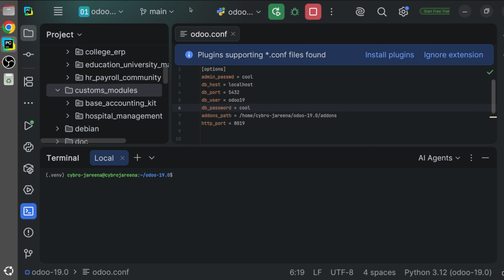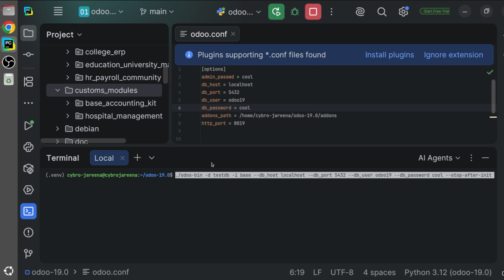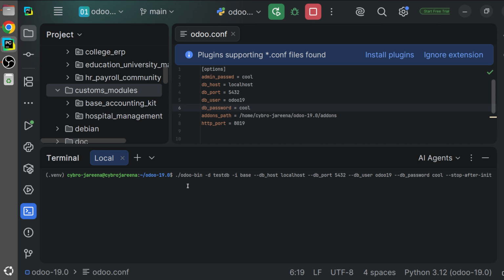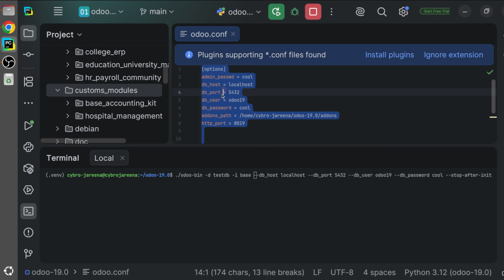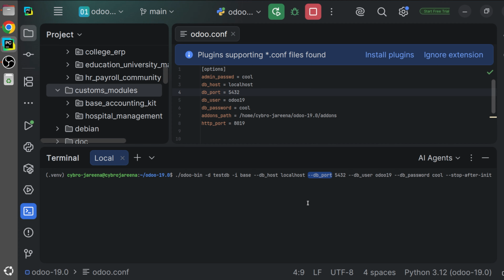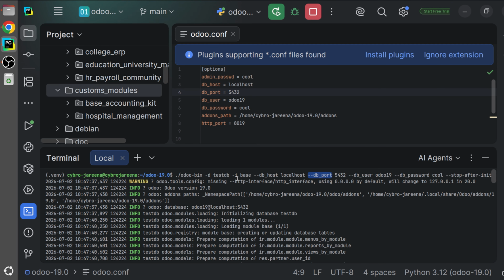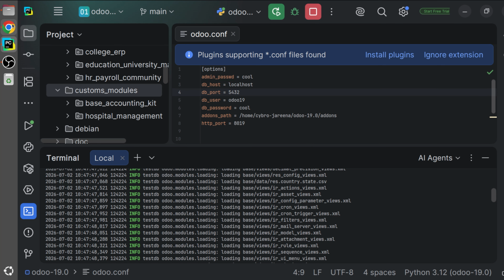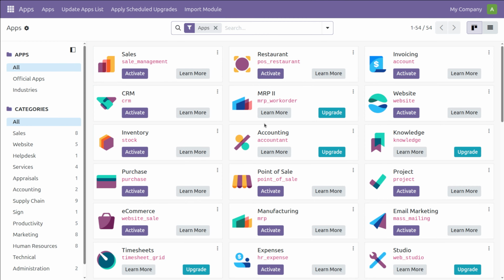How to Create a Database from Terminal in Odoo | EP-5 | Command Line Interface | Odoo CLI Parameters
How to Create a Database from Terminal in Odoo | CLI Parameters Explained

In this tutorial, you'll learn how to create an Odoo database directly from the terminal using the Odoo Command Line Interface (CLI). This step-by-step guide covers the essential CLI commands and parameters required to create and manage databases without using the Odoo web interface.

Whether you're an Odoo developer, system administrator, or just getting started with Odoo, understanding the Odoo CLI can help you automate deployments, simplify development, and improve your workflow.

How to create an Odoo database from the terminal

Odoo CLI syntax and command structure

Important Odoo CLI parameters explained

Running Odoo from the command line

Common options used during database creation

Best practices for Odoo development and deployment

💻 Topics Covered
Odoo Command Line Interface (CLI)

Database creation using terminal

Odoo configuration file (odoo.conf)

Database management

Odoo development tips

Linux/Ubuntu terminal commands for Odoo